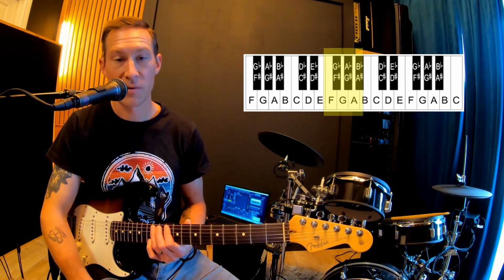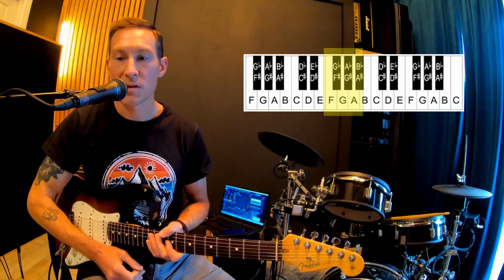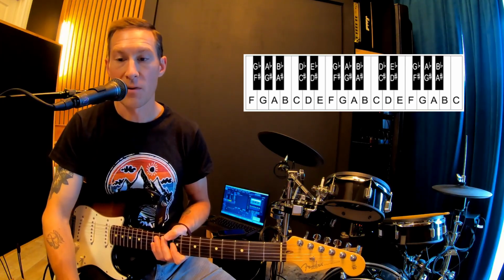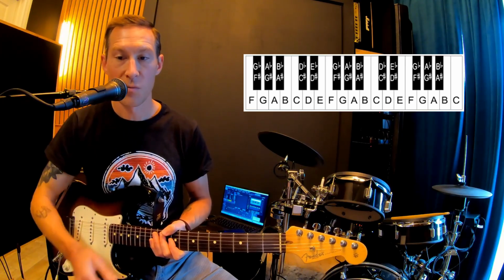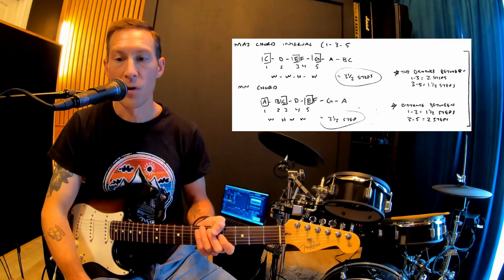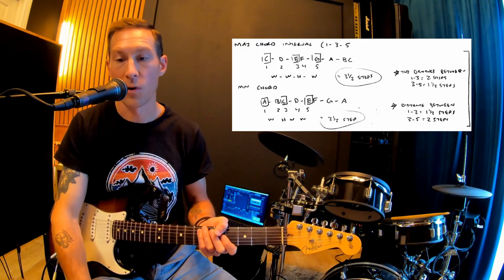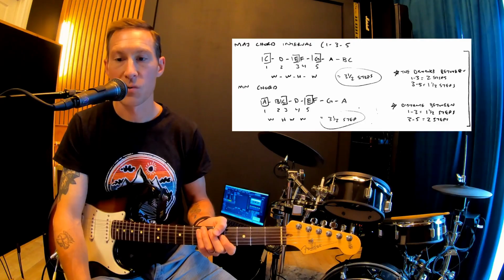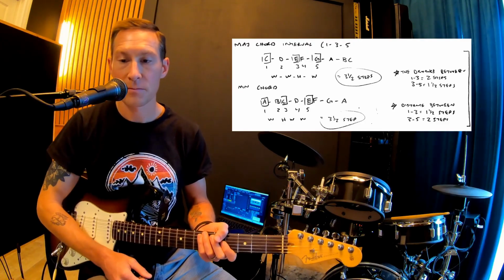11 More Theory & Diatonic Chords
00:00 Theory Recap
01:30 Diatonic Chords
02:53 Interval Distances
04:37 Maj Diatonic Chords
05:40 Upper vs lower case